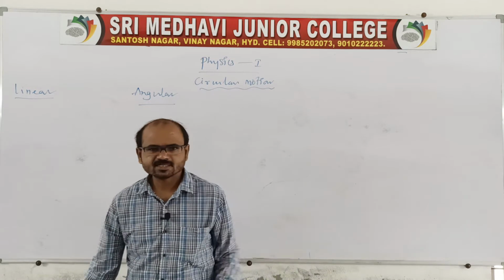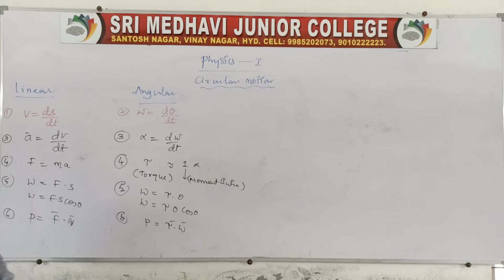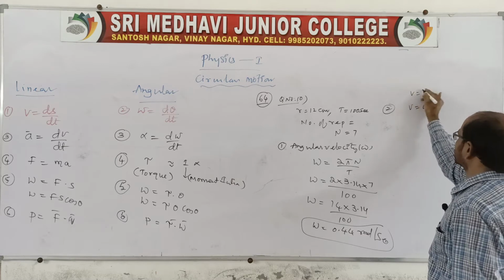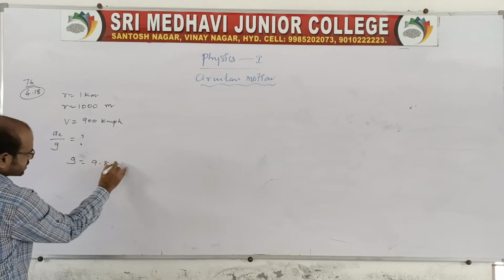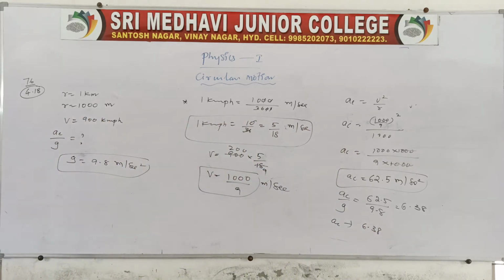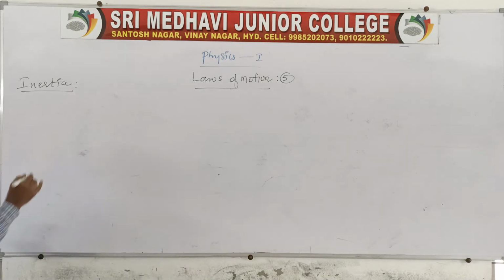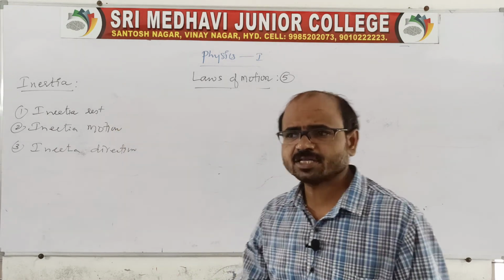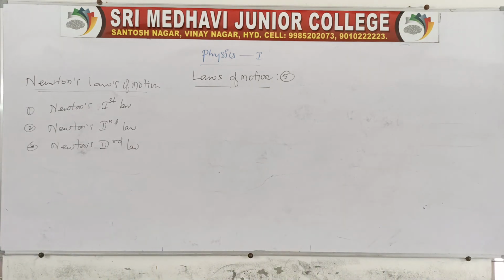(2 NOV 2020) CIRCULAR MOTION, LINEAR AND ANGULAR